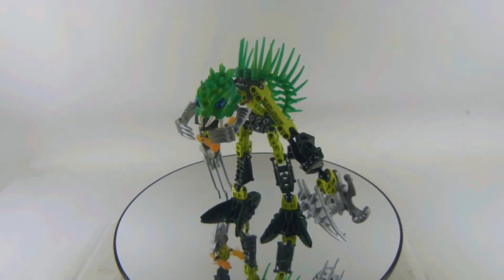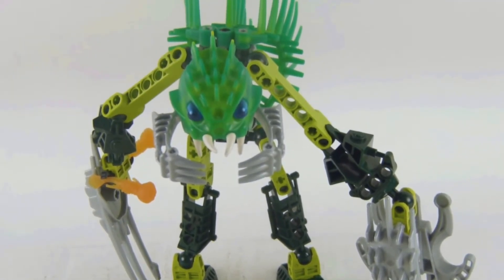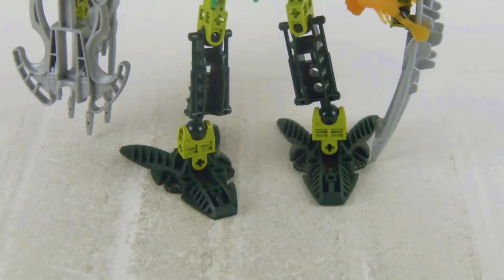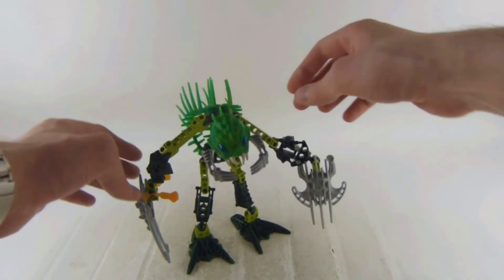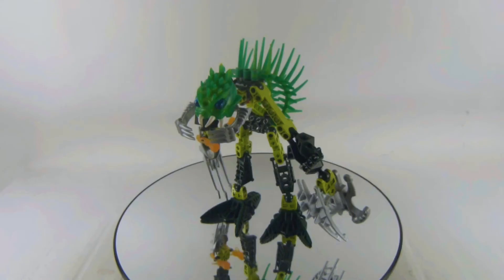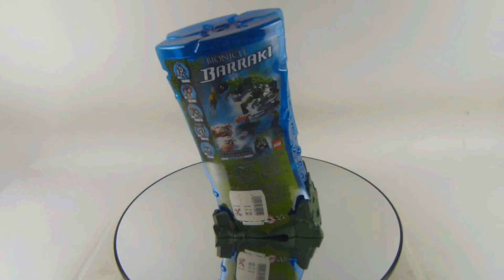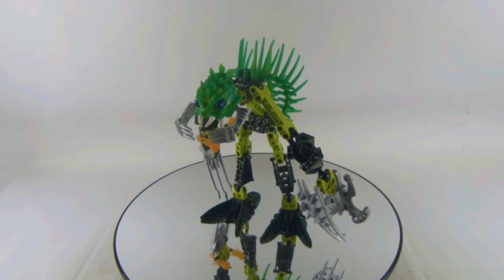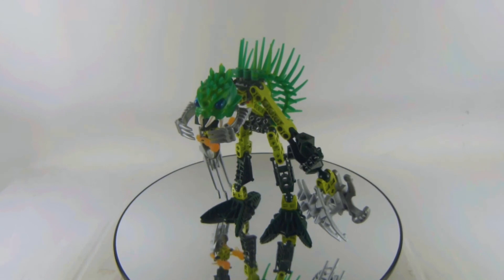LEGO Bionicle Barraki Ehlek Set 8920 Review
This is my review of LEGO® set 8920 Barraki Ehlek from LEGO® Bionicle...

Informations:

Name: Barraki Ehlek
Number: 8920
Theme: Bionicle
Minifigures: 0
Pieces: 54
Released: 2007